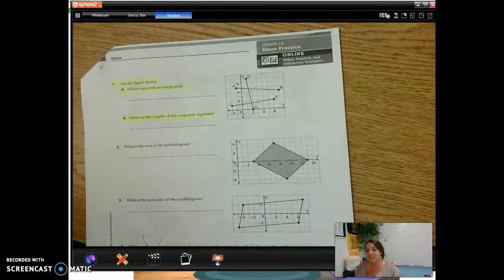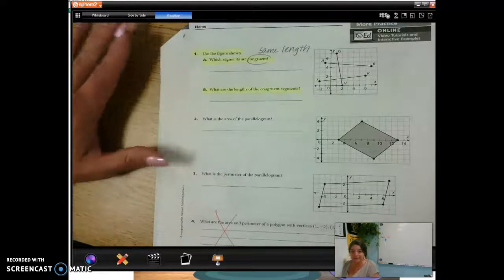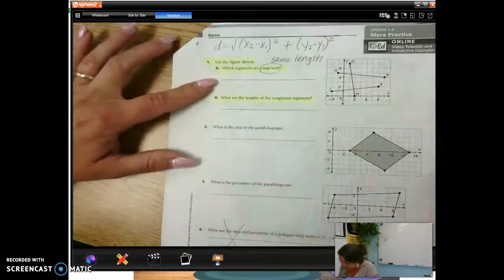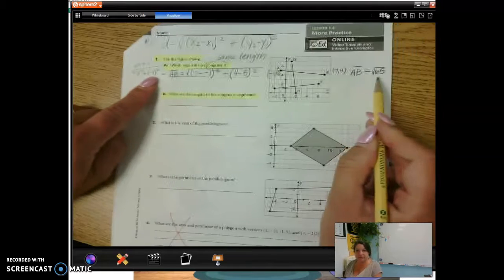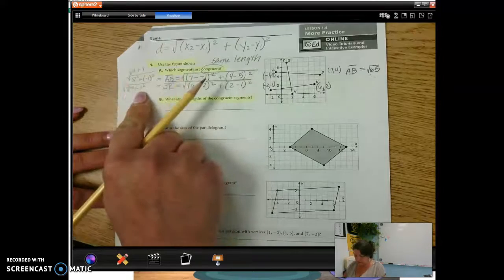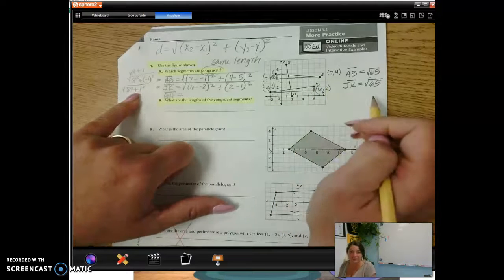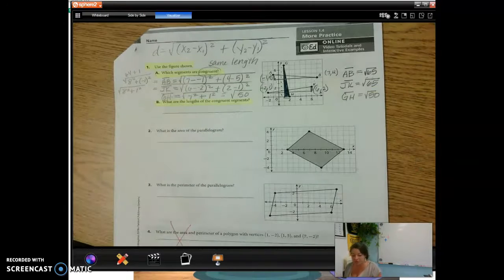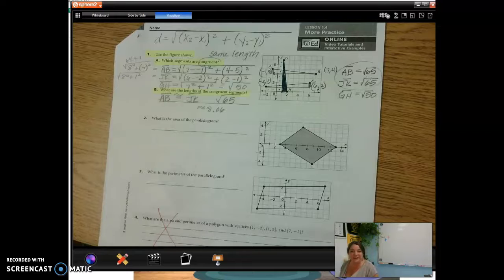Homework Help Distance Formula